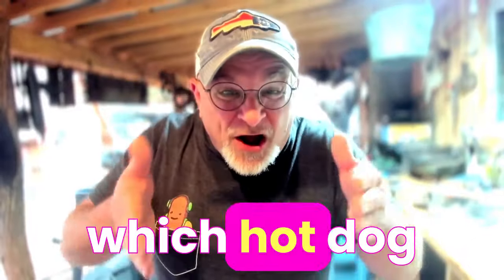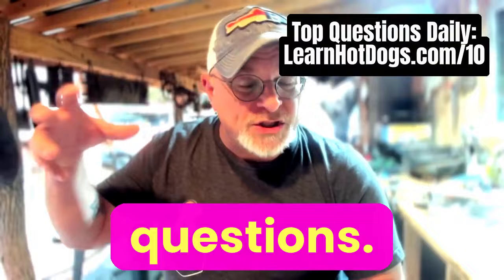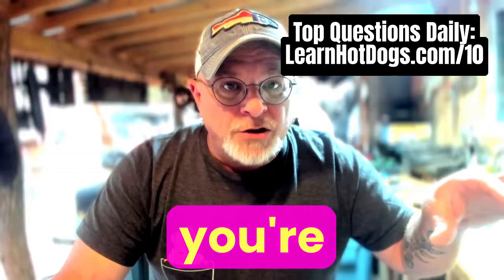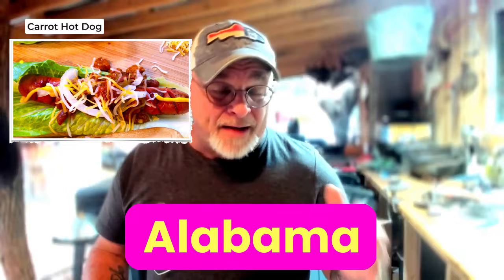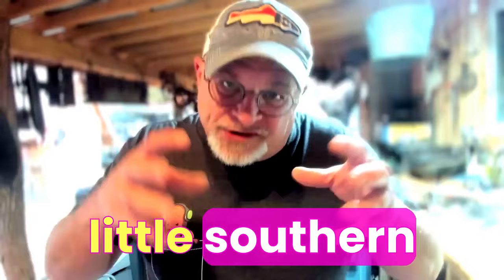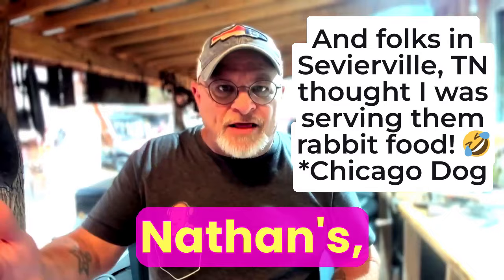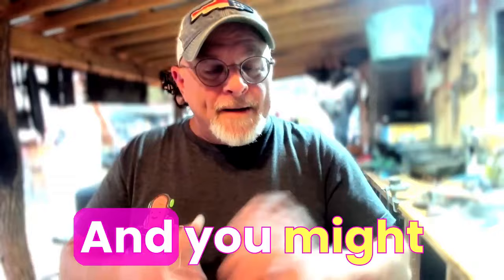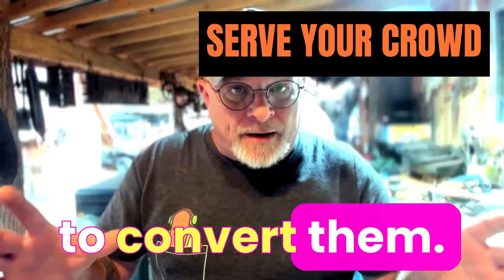What Hot Dog Brand For My Hot Dog Stand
In VendorsUnited.com - this question is answered by 100's of pro hot dog vendors. Can you guess the answer? for more info.